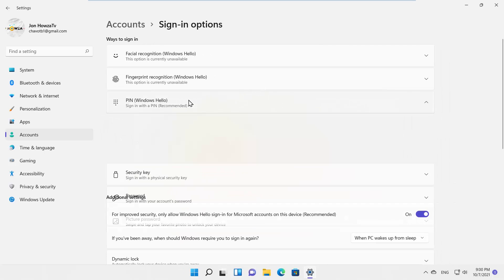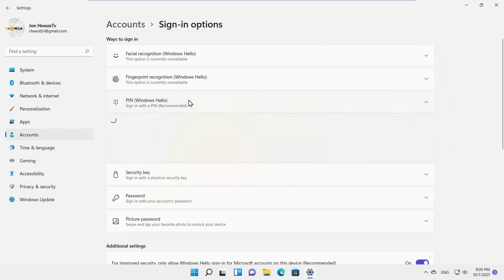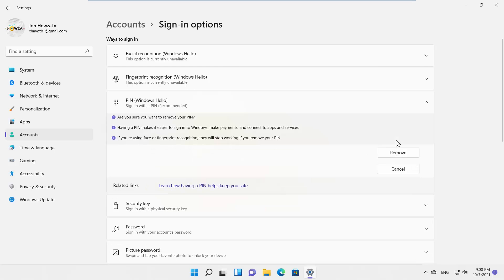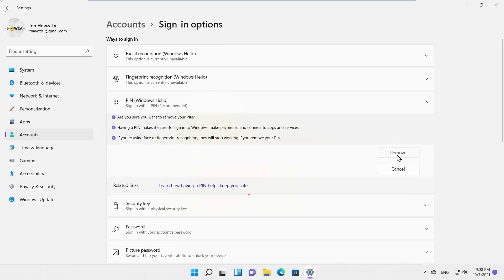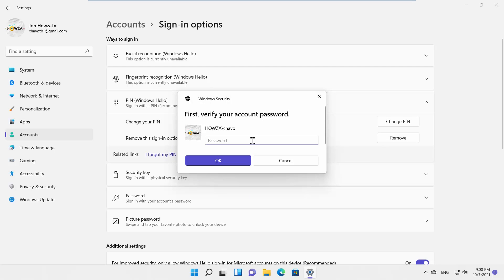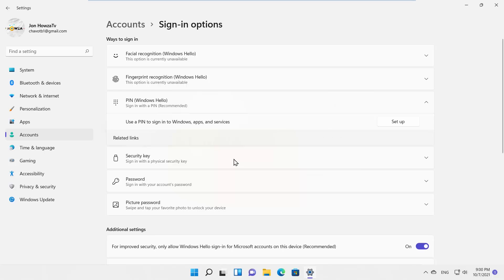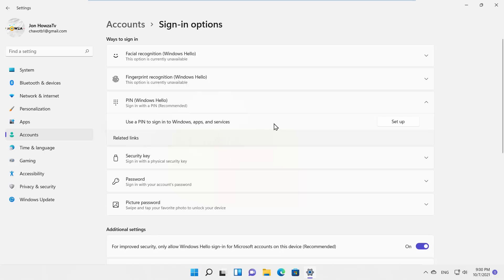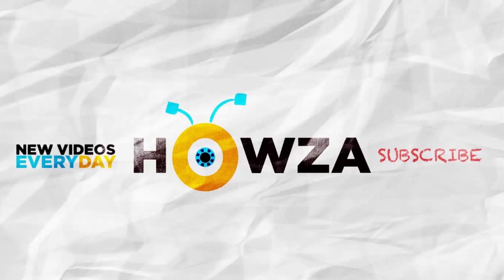How to Remove Pin Code in Windows 11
Hey! Welcome to HOWZA channel! In today's tutorial, you will learn how to remove Pin code in Windows 11.
I will tell you how to remove the PIN from your account in Windows 11/10. It is also called Windows Hello PIN.
A PIN (Personal Identification Number) is one of the ways to sign in to a device running Windows 11 and Windows 10. This PIN allows you to quickly log into your Windows account, authenticate purchases, reveal passwords from the browser, and more.
PINs are a set of personal numbers that identify an individual. It works as a digital lock from your system and prevents any unauthorized access.
Select Accounts from the left side list. Click on Sign-in options. Click on Pin option.
Go to Remove pin. Click on Remove. Confirm your choice and click on Remove. Enter your account password in the pop-up window. Click Ok. The pin has been removed.